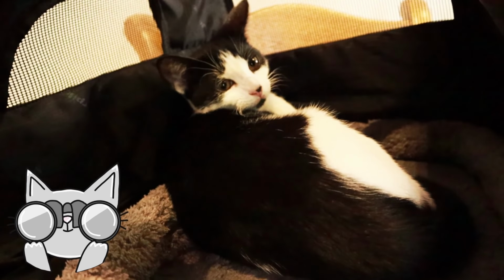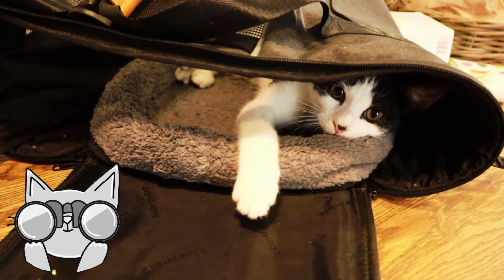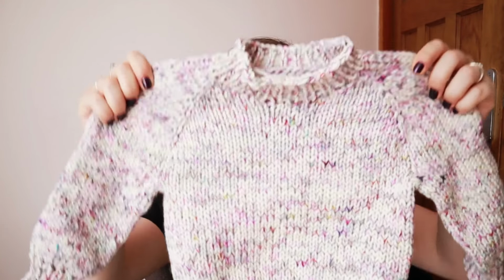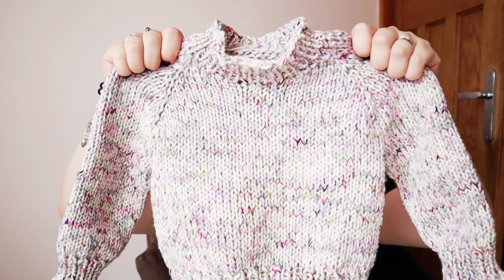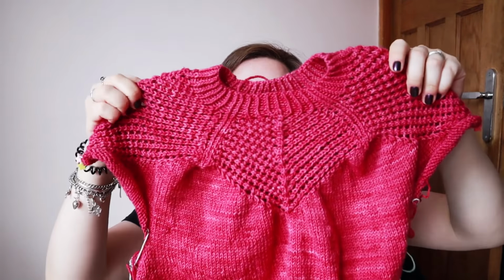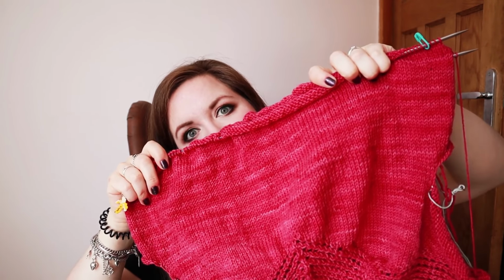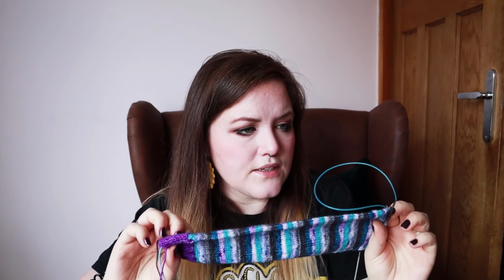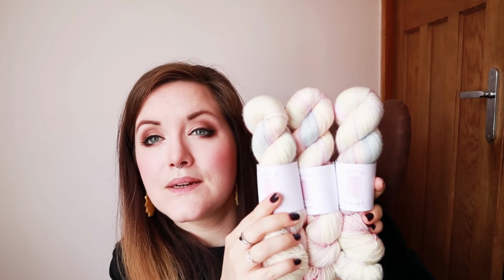Ep. 80: New Additions to The Corner of Craft ¦ Knitting and Crochet Podcast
For more information about the projects mentioned, please see the podcast notes

Hey folks! Back again with another podcast for you all. Filled with some FOs, new WIPs and a very exciting announcement! I hope you enjoy :)

Get your hands on some stitch markers and Chromatic Yarns